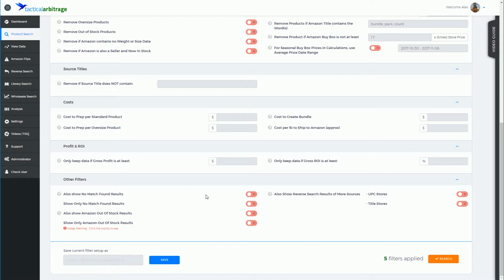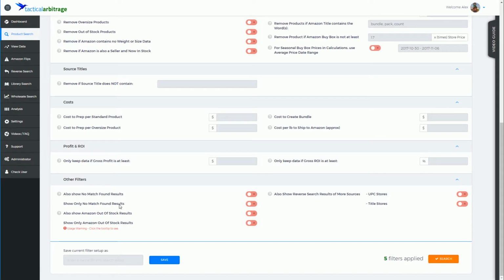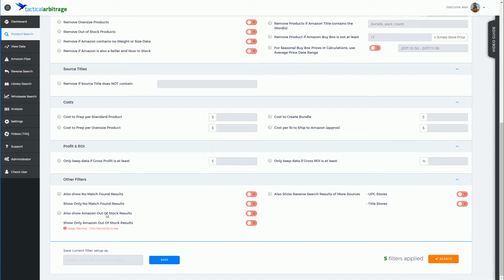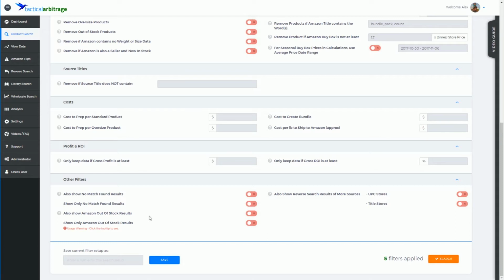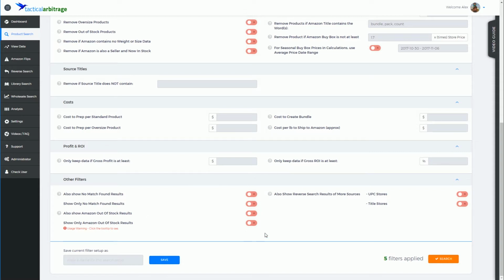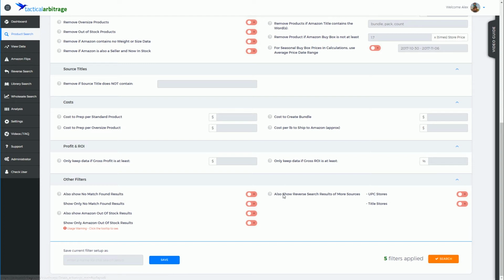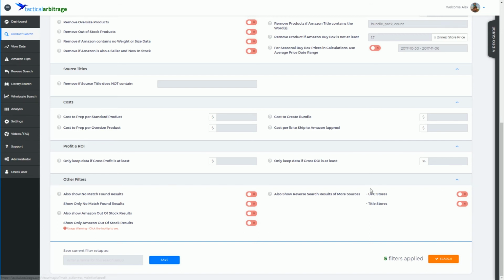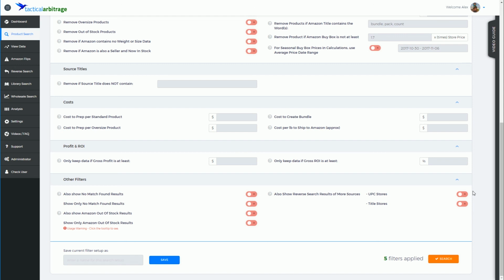Tactical Arbitrage Instructions 10.12 - Wholesale Search - Filters - Other Filters